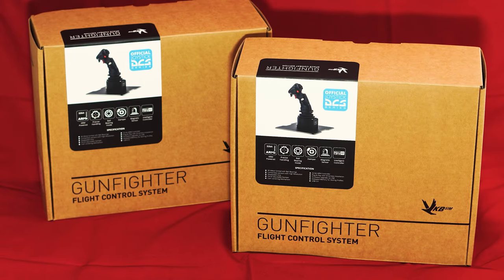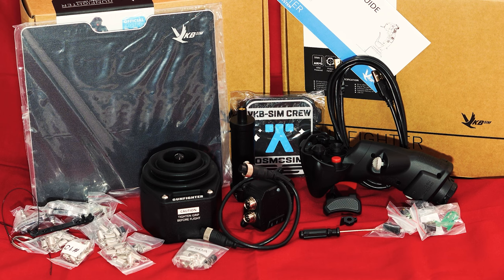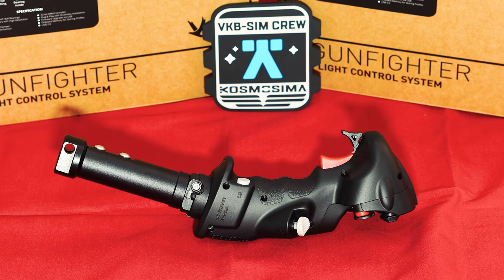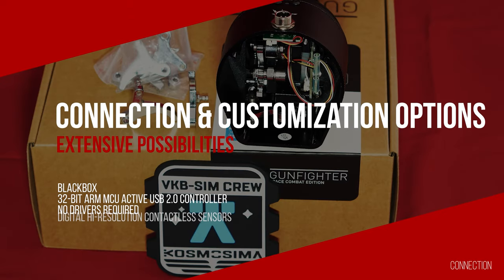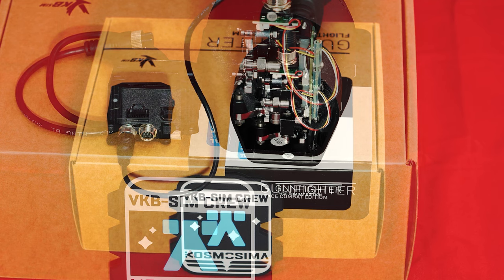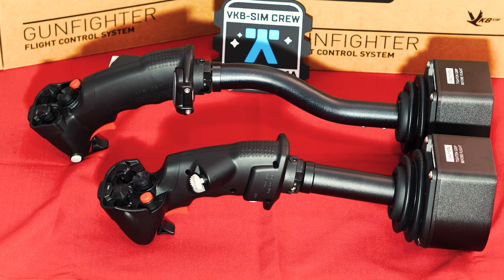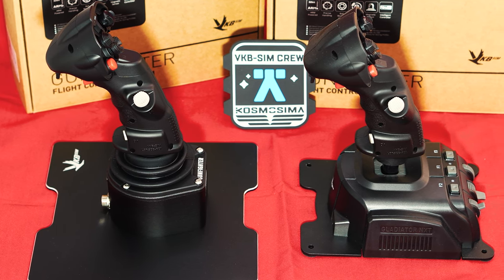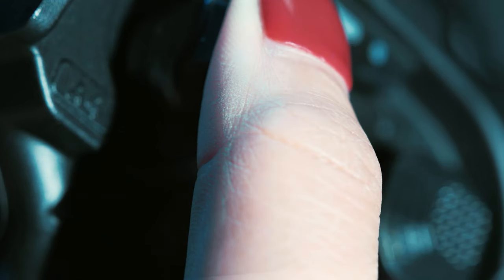Hardware Review [4K] VKB Gunfighter MK. III Series | Space Combat Version | & Extensions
With the Gunfighter MK. III series from VKB in the Space Combat Premium variant, we are entering the premium class of VKB joysticks. Outstanding hardware and top processing characterize the series. In the two-part hardware review we go into all areas.

Regularly win LTI game packages, hardware, game keys & much more in the giveaway!

Do you want to buy ships that are currently not available in the PledgeStore?

Are you looking for a Star Citizen community, have a question or are you looking for an organization? Are you looking for a loadout suggestion? Feel free to check out the Discord Channel,

0:00 start
0:05 VKB Gunfighter MK.III Space Combat Premium Edition Review
1:12 Unboxing VKB Gunfighter MK 3, SCG Premium & Extensions
2:38 Assembly & Options
4:38 Connections & Adjustments
6:14 Different variants & extensions
7:52 Comparison & Contrast to VKB Gladiator NXT EVO
8:58 Outlook on part 2/2 of the review